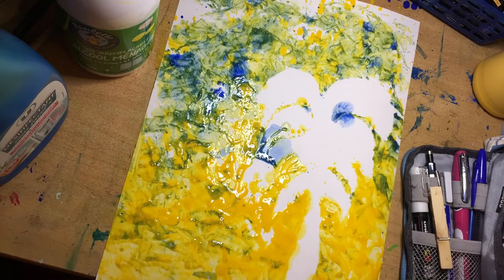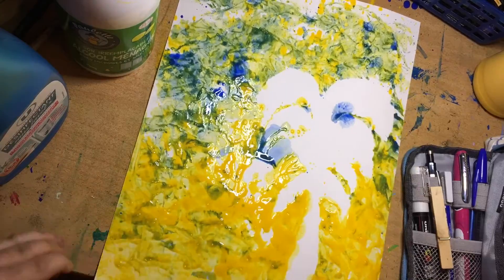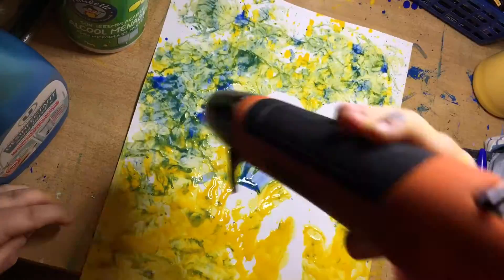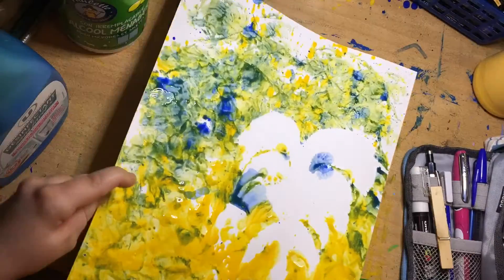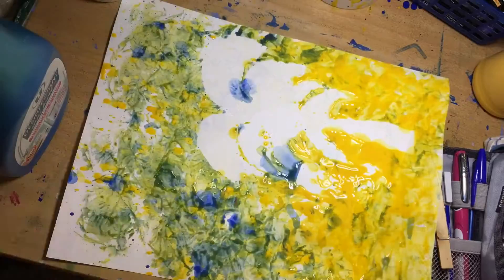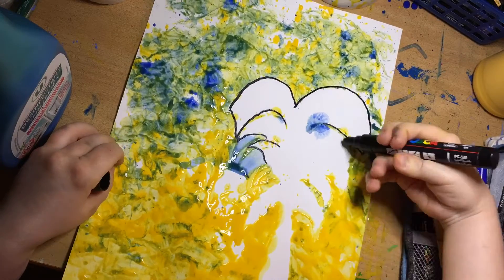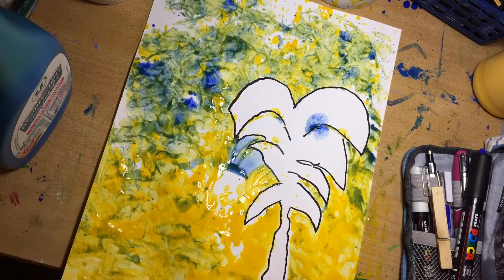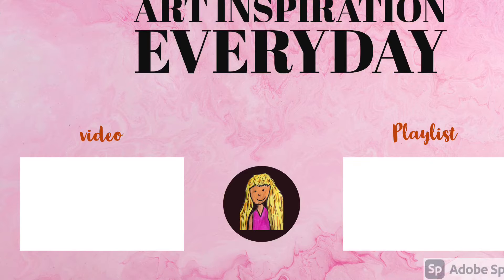A very quick spray art experiment | DIY Style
Today is a very quick diy spray art experiment I did the other day.

                        💝About me💝
Hi

❤️Music from ❤️

And